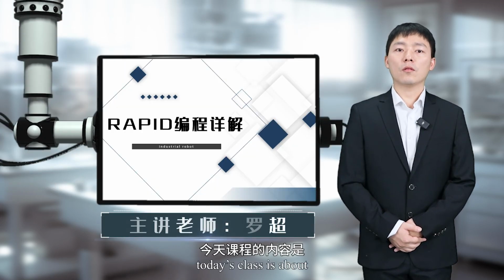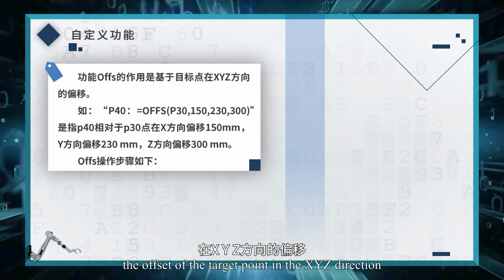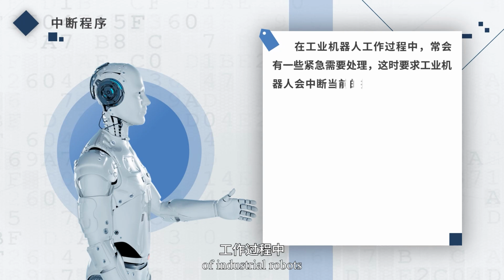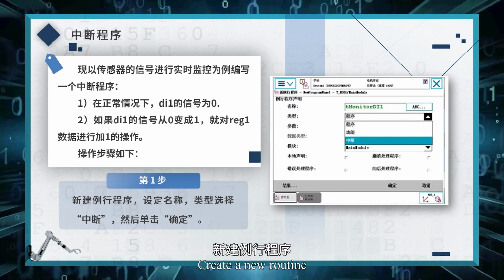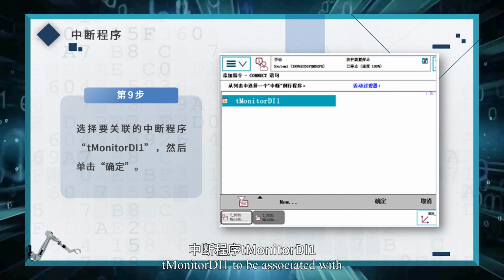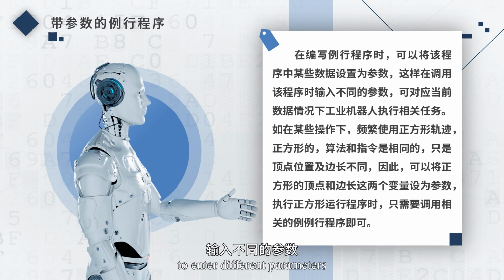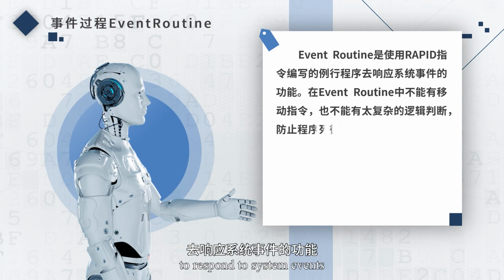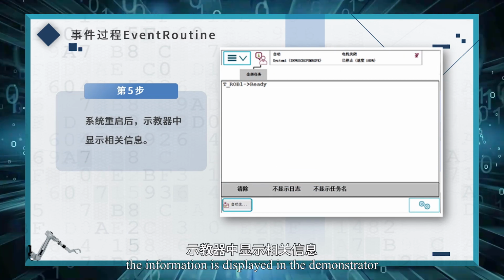5.4.1 Detailed Explanation of RAPID Programming